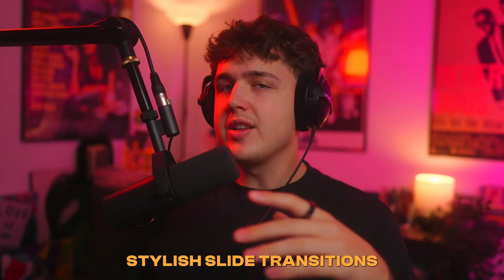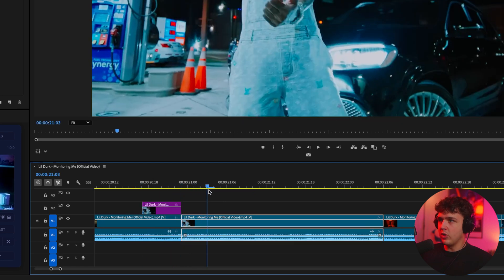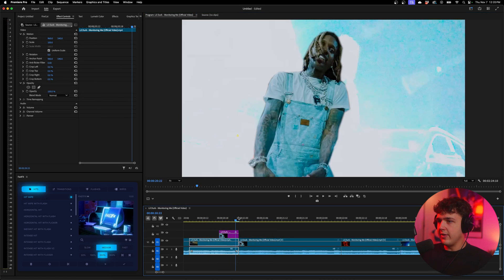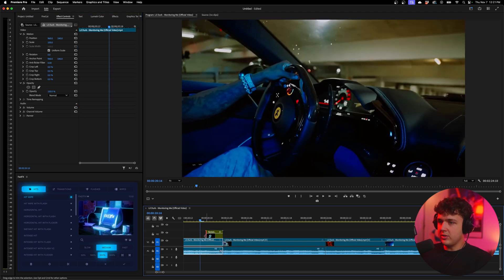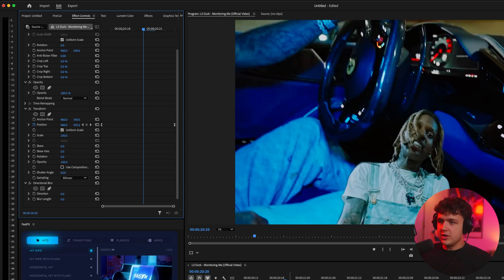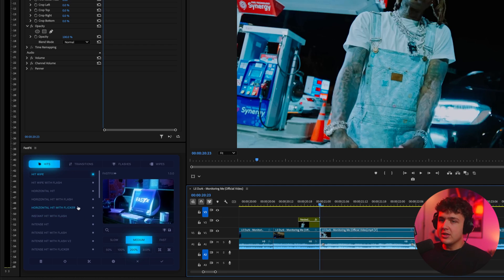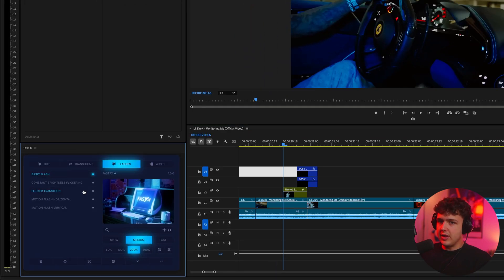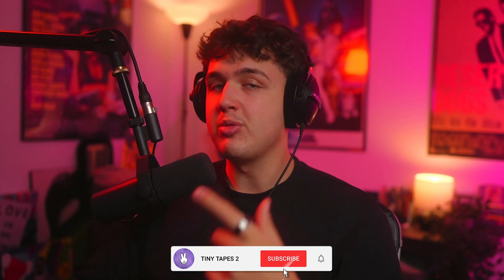EASY Stylish Slide Transition (Premiere Pro)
FREE PACKS! Black Friday is back! - Buy 1 Editing Pack, Get 1 Free!
Add 6 packs to your cart and 3 are yours for free! —don’t miss out!

TAGS (ignore)